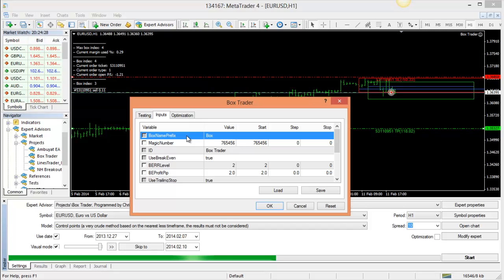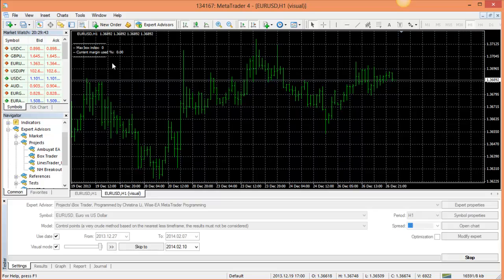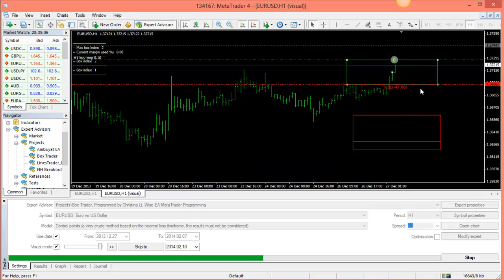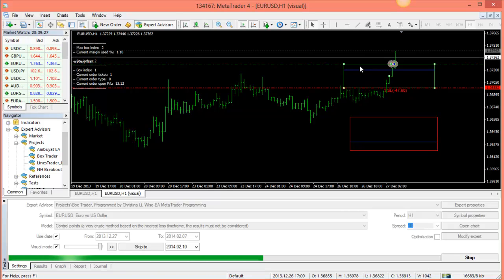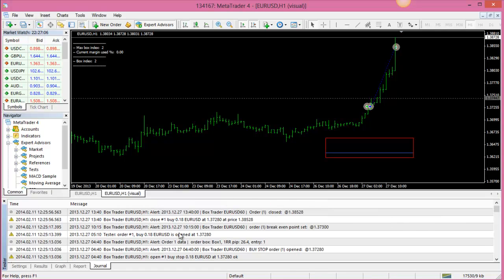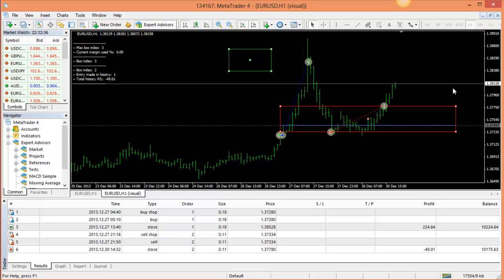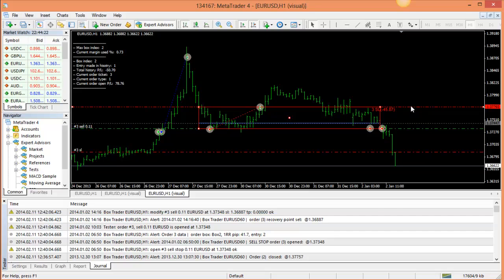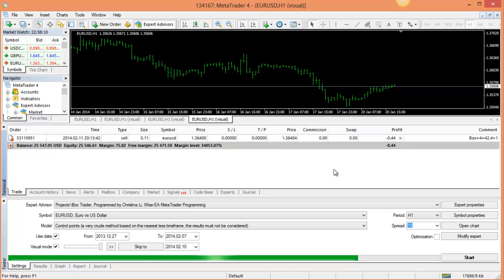Box Trader 1 00